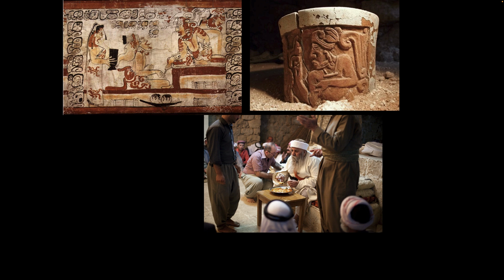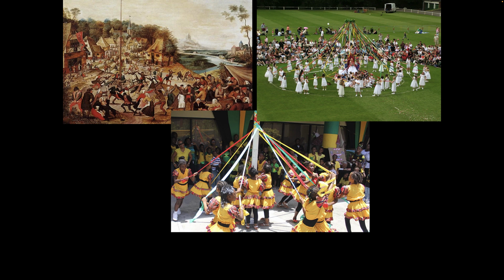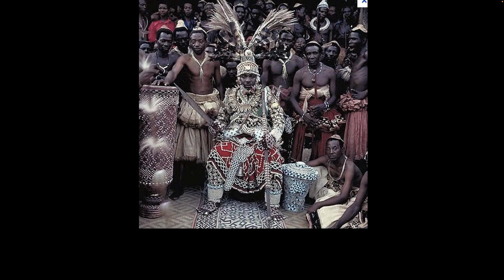Ritual and Hierarchy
Lecture created for ANTH-245 Ritual and Performance, by Christine Kray, Rochester Institute of Technology